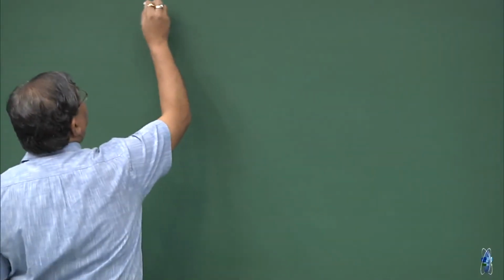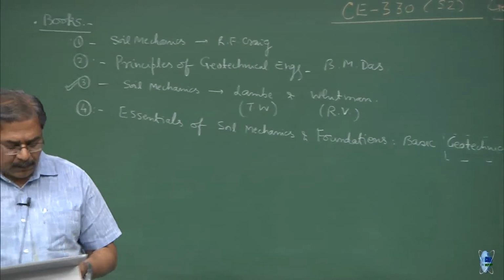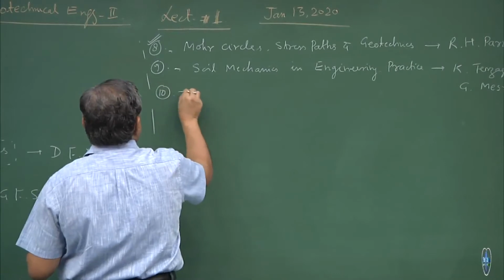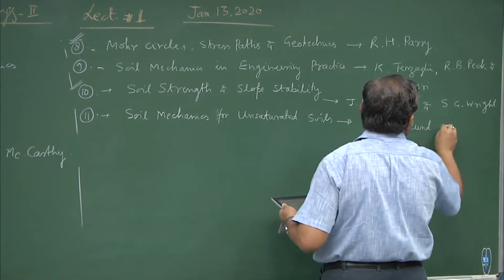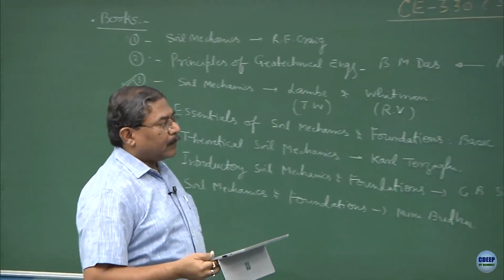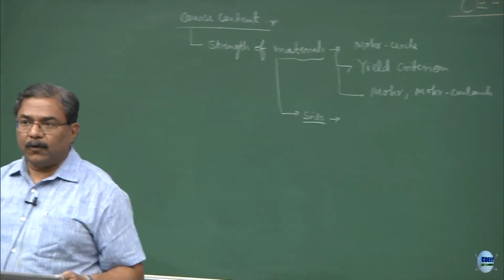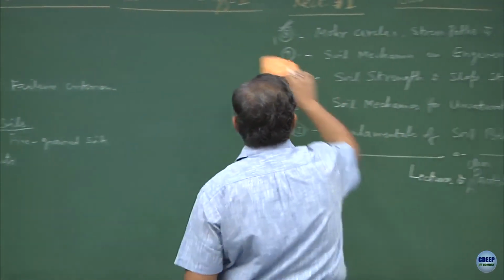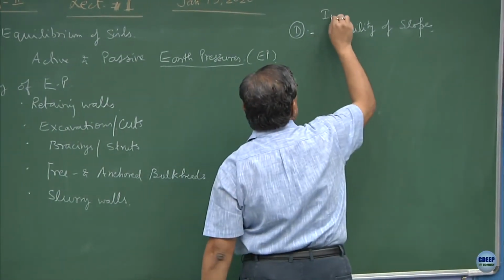Geotechnical Engineering-2 | Introduction | Lec-1 | IIT Bombay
Geotechnical Engineering-2  |  Introduction  |  Lec-1

Welcome to Engineering EduWorld
• This channel will bring to you many videos of Engineering, Soil Mechanics, Solid Mechanics, Strength of Material, Fluid Mechanics etc.
Engineering EduWorld
Geotechnical
Civil Engineering
Strength Of Material
Source :- IIT Bombay